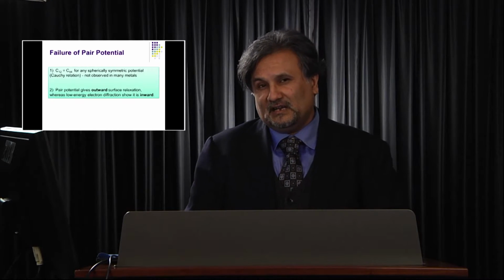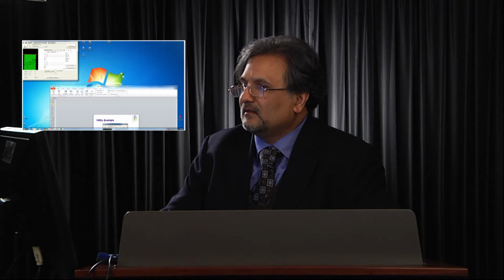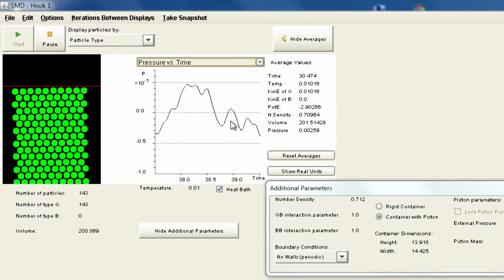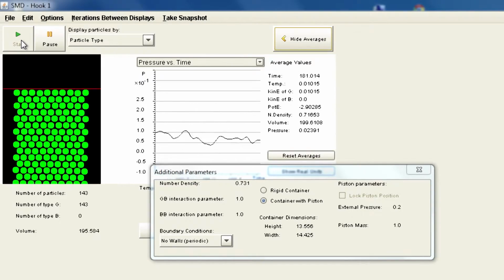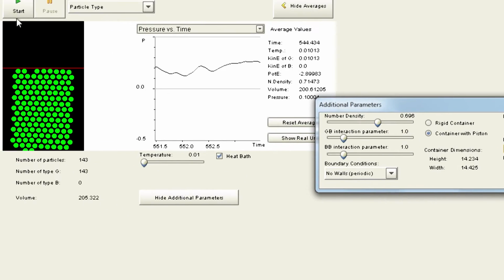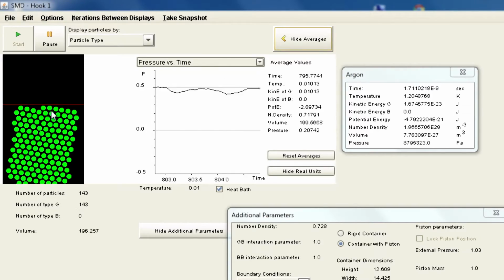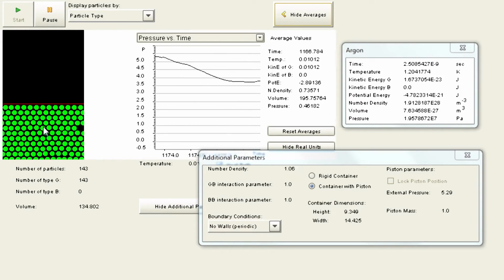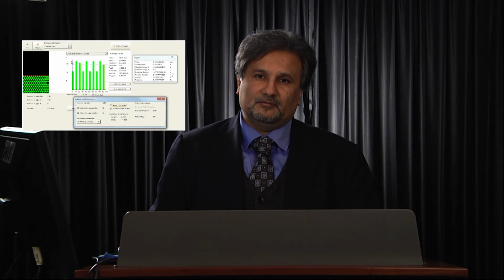MDMOOC 10.1.5. Failure of Pair Potential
In This Lesson: Failure of Pair Potential